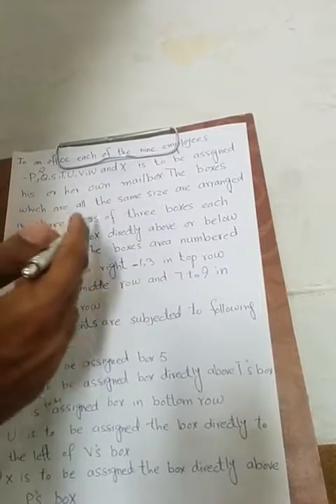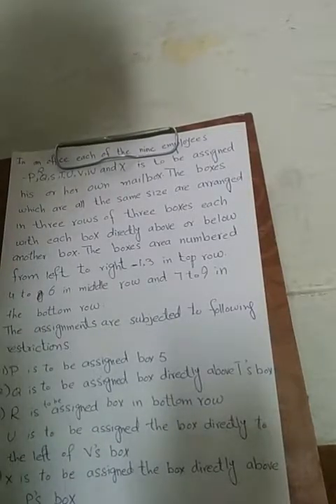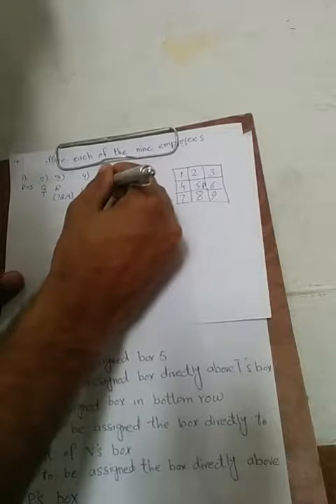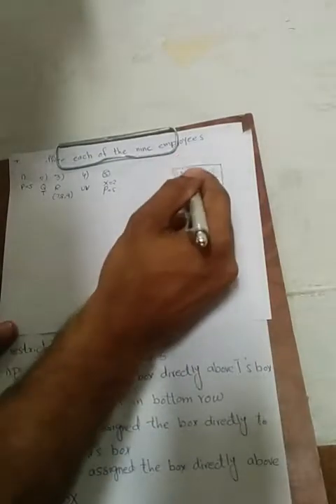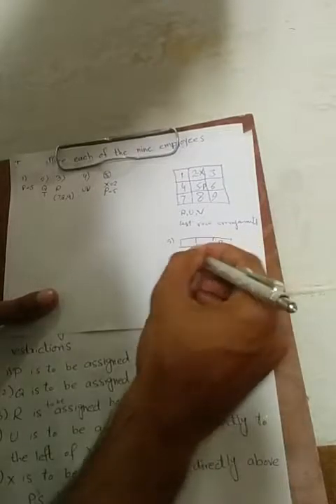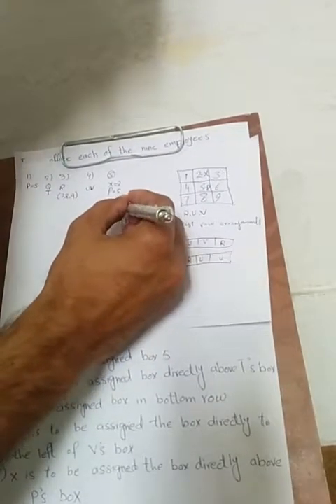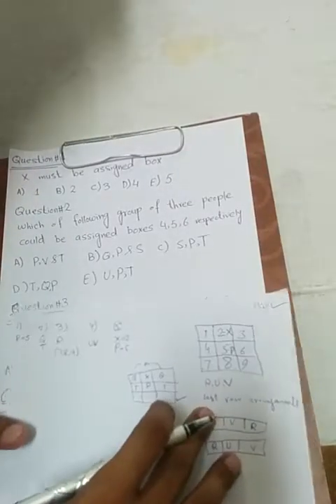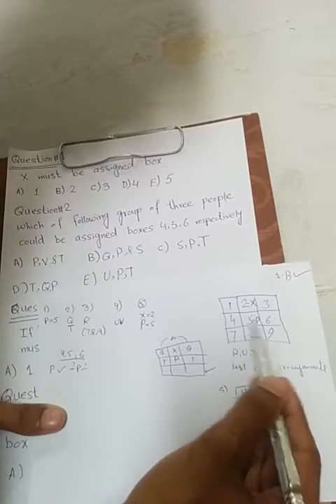Analytical reasoning example 2 eng part 1